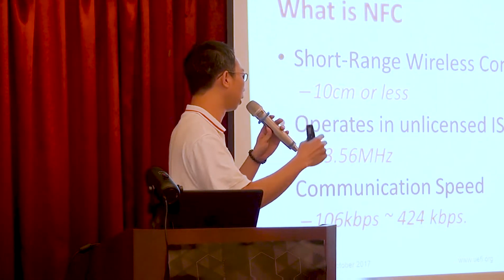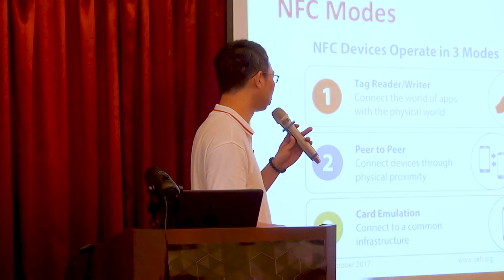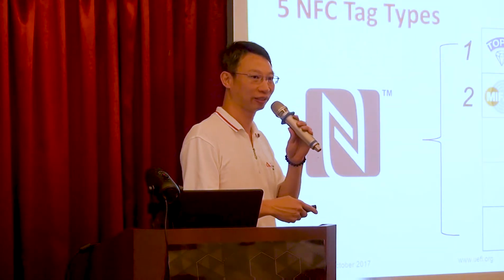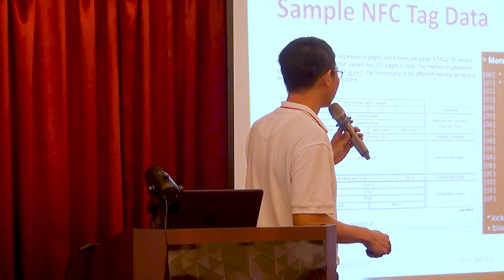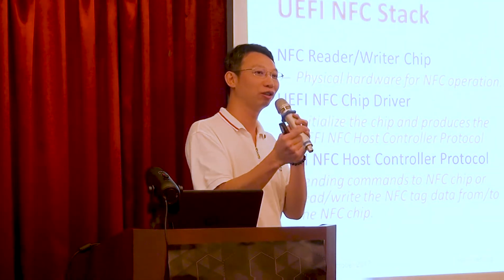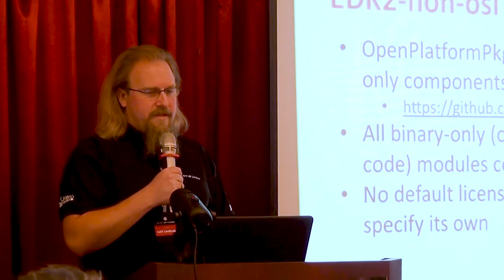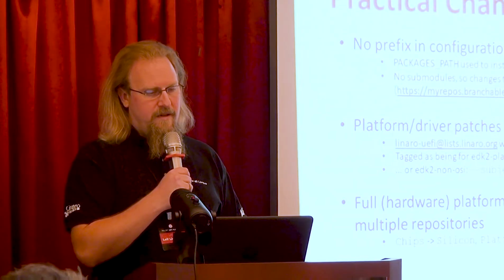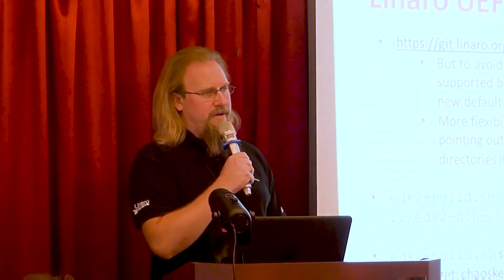AMI Near Field Communication NFC and UEFI